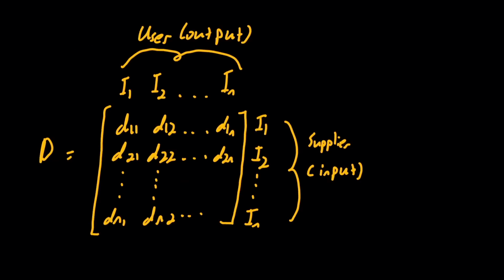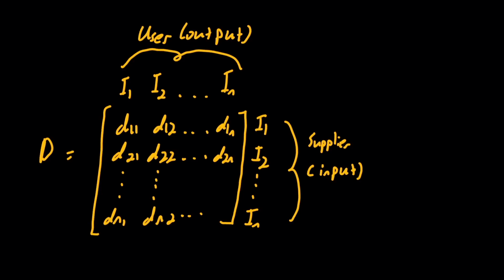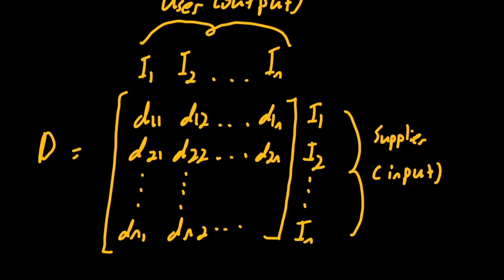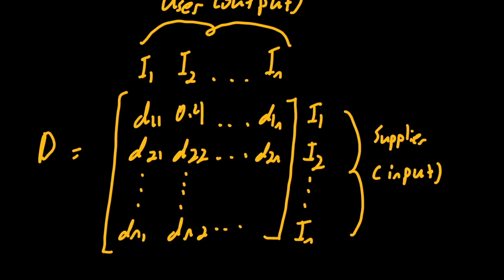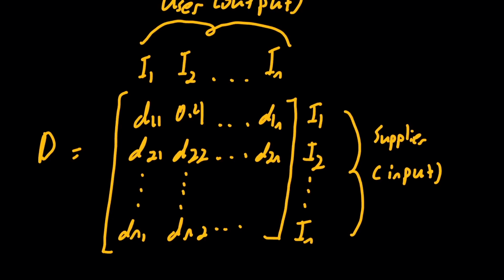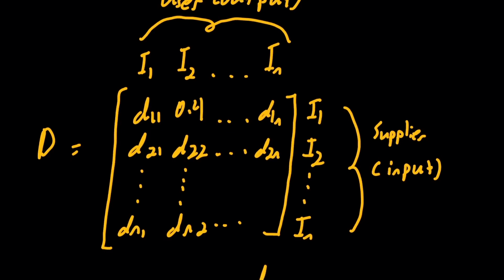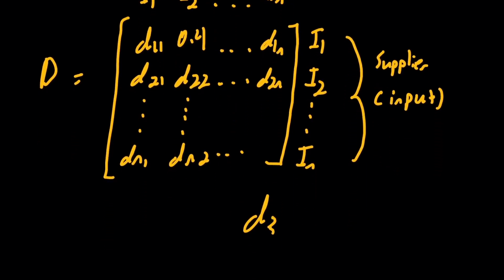Understanding Leontief Input-Output Models: Analyzing Interdependencies and Economic Flow"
How does the failure of the Silicon Valley Bank affect other industries? What consequences does the spike of gas have on other sectors of the economy? Those answers are figured out using input-output models.